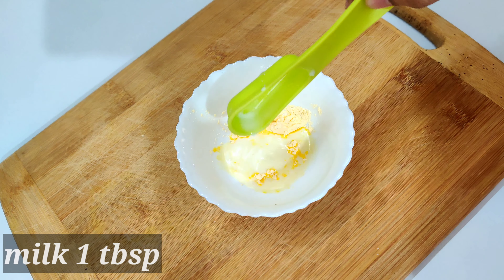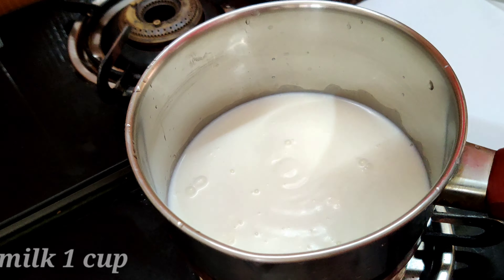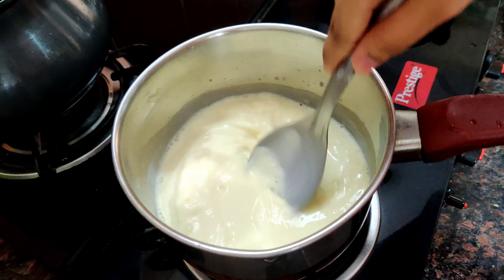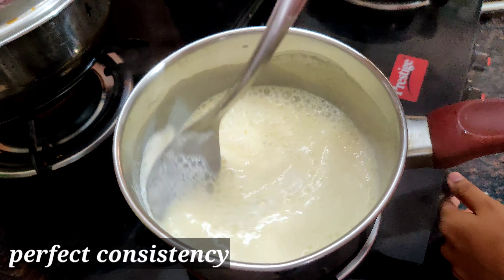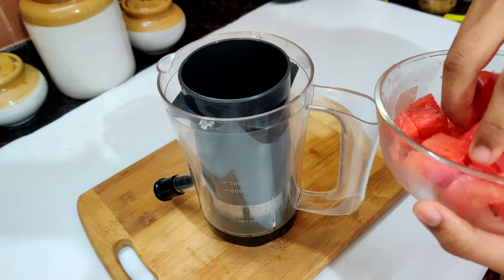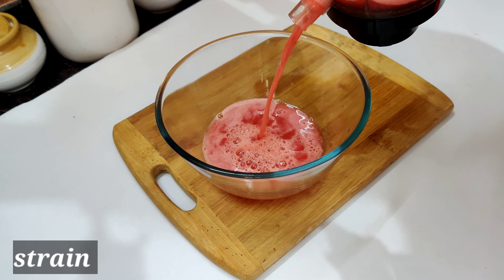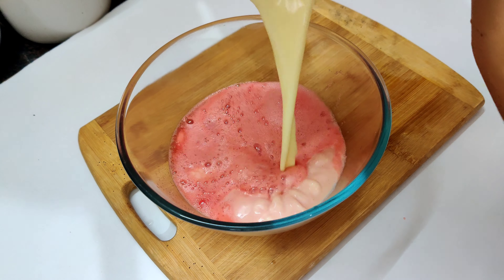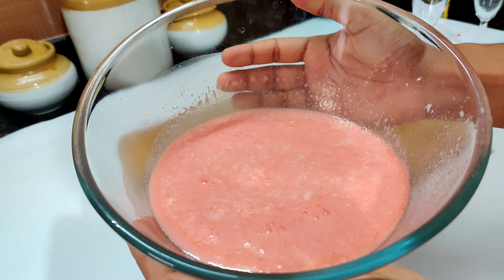Ifthar Special Watermelon Juice ഉണ്ടാക്കുമ്പോൾ ഇത് കൂടി ചേർത്ത് ഉണ്ടക്കു പൊളിക്കും/Summer Drinks